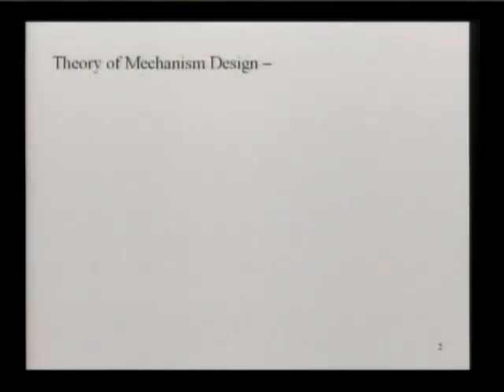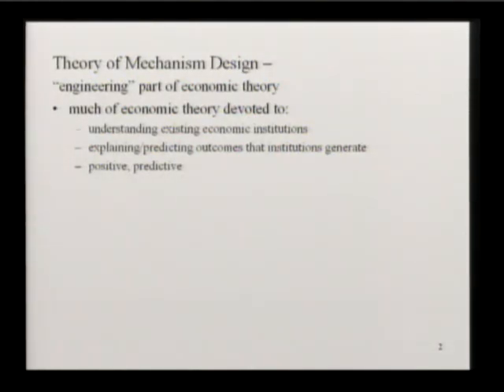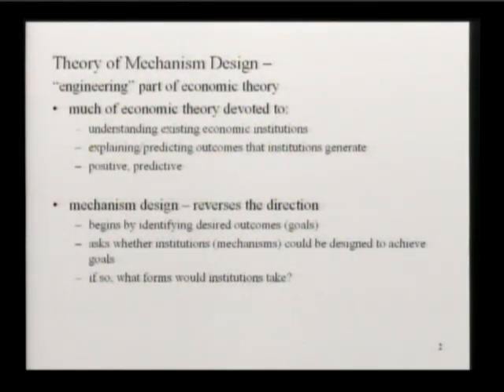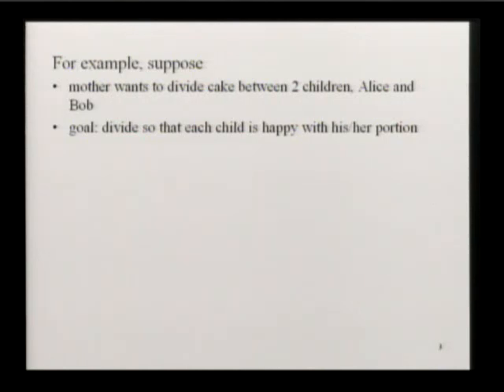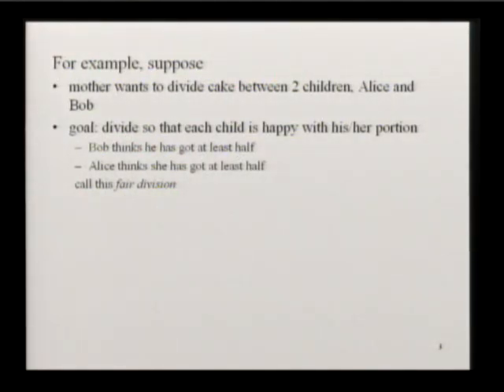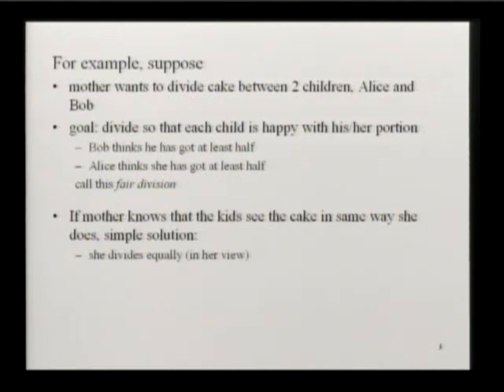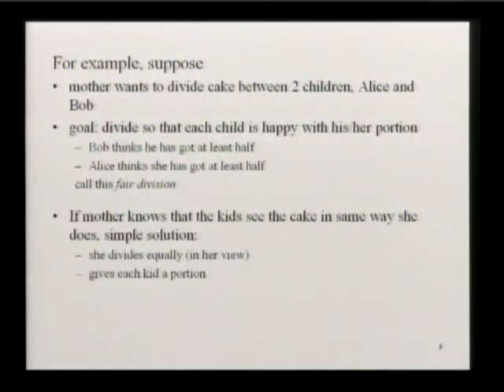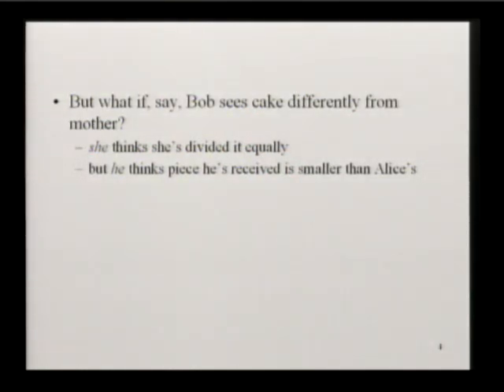Eric MASKIN ITAM 2009 PARTE 2